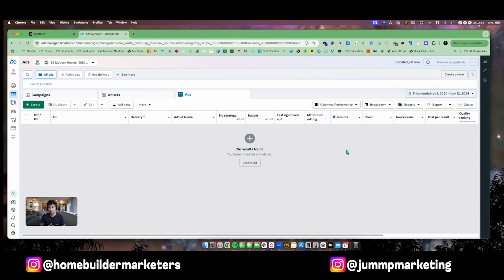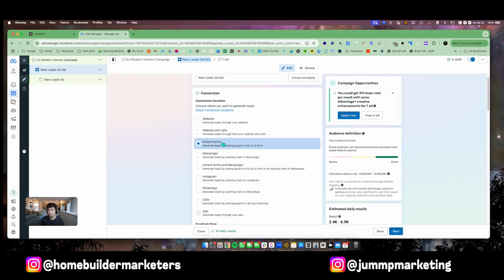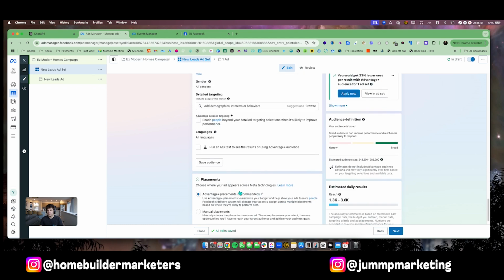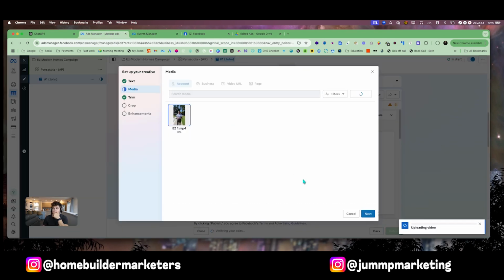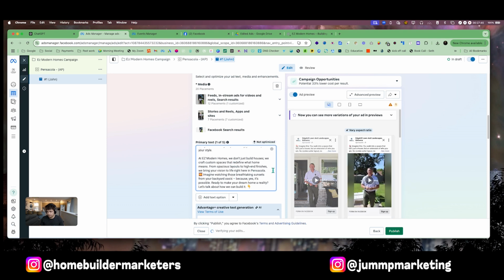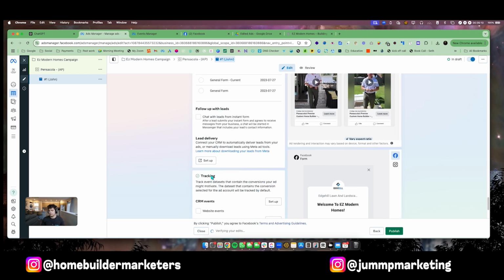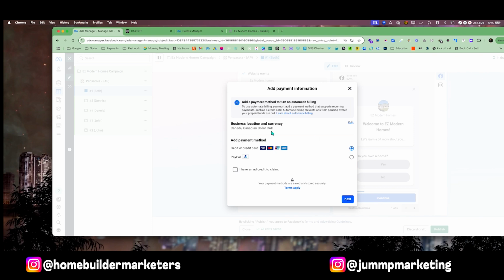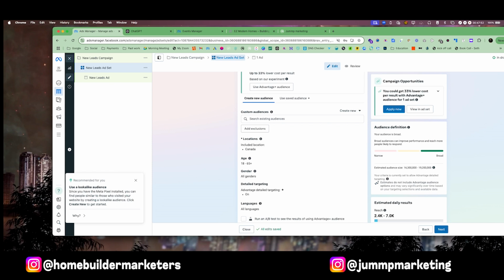Facebook Ads 2025 Tutorial A-Z | Full Campaign Setup + GoHighLevel Integration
Want to launch profitable Facebook ads in 2025? In this complete step-by-step tutorial, I walk you through everything you need to know — from setting up your ad account to launching your first campaign and seamlessly connecting it to GoHighLevel.

Whether you're a marketer, agency owner, or small business trying to generate leads and sales, this video is your one-stop guide to running successful Facebook ads in the modern landscape.

🔧 What You’ll Learn:

How to set up a Facebook Business Manager and Ad Account

Creating custom audiences, pixel setup & tracking

Writing high-converting ad copy & designing creatives

Campaign structure: CBO, ABO, retargeting, and more

In-depth walkthrough of GoHighLevel integration

Automating your follow-up with GHL workflows & pipelines

💡 Perfect for beginners and intermediate advertisers looking to sharpen their skills and scale with confidence.

GoHighLevel CRM

Canva (for ad creative)

Zapier (optional integrations)